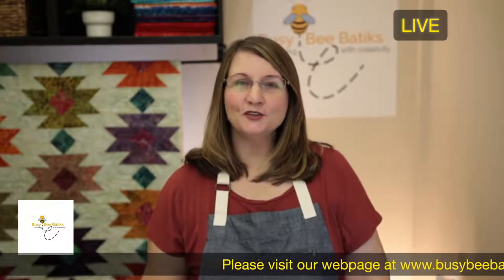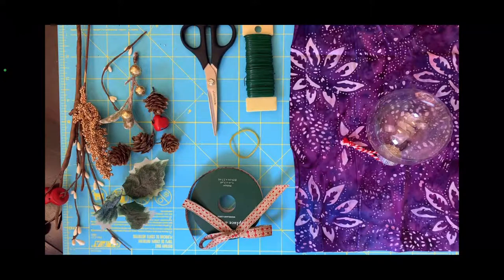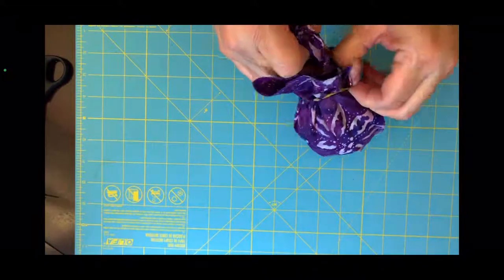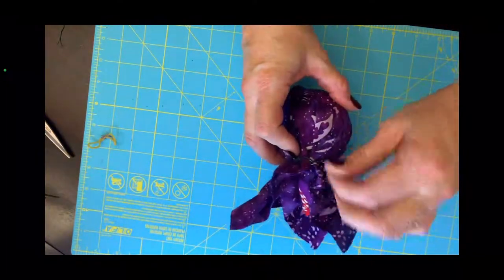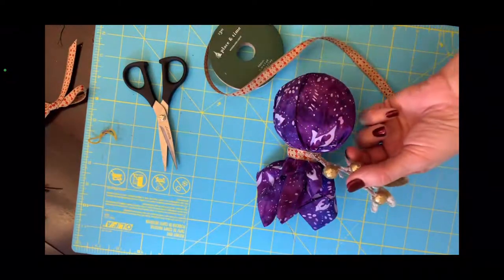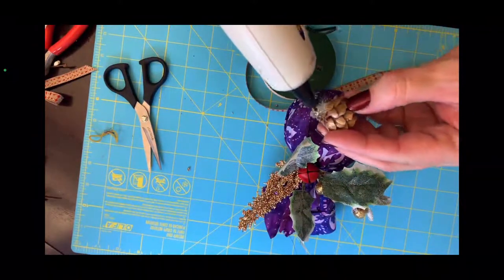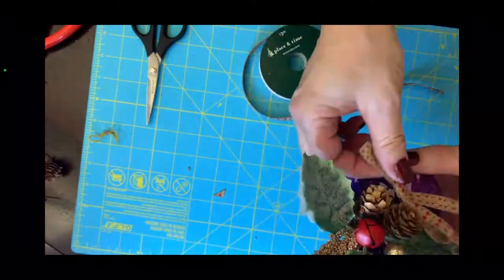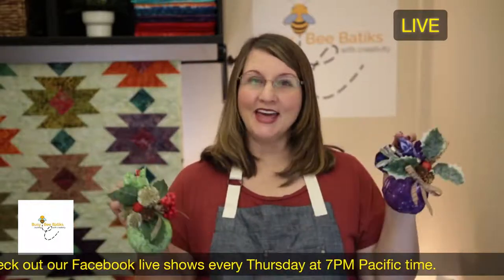Busy Bee Batiks Christmas Ornament Tutorial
Easy step by step DIY on how to make Christmas ornaments using Busy Bee Batiks fabric.